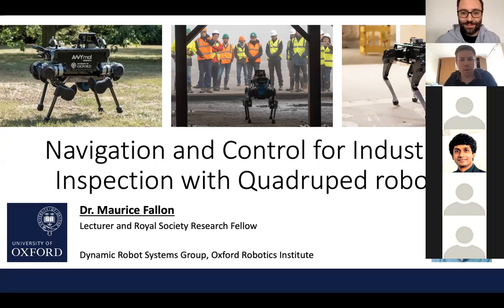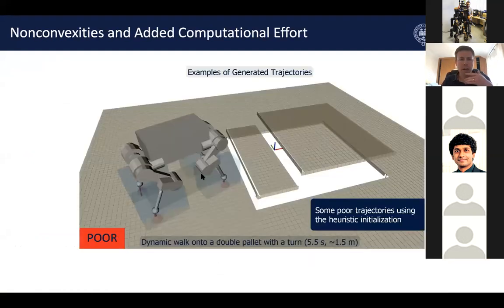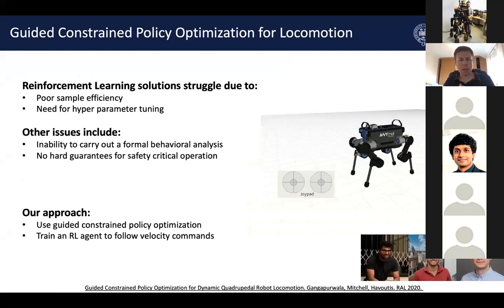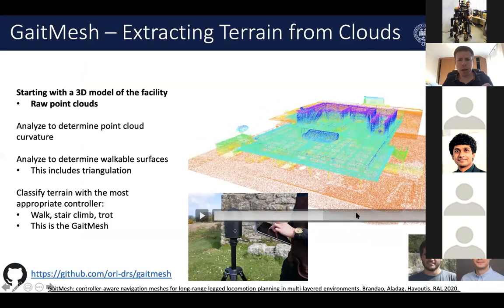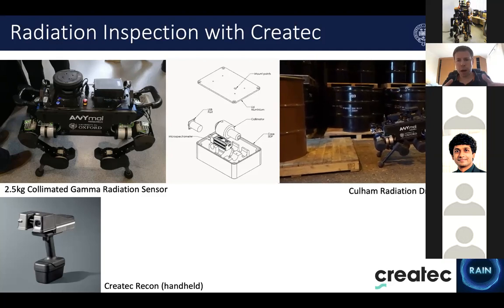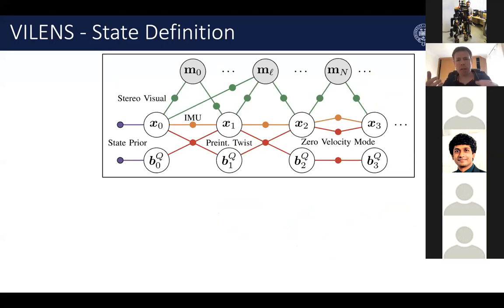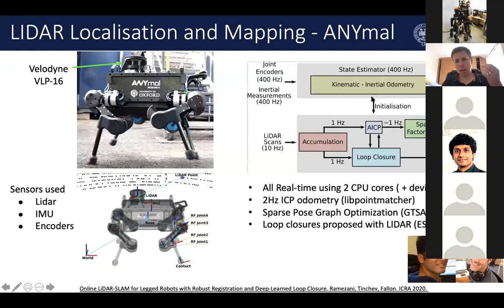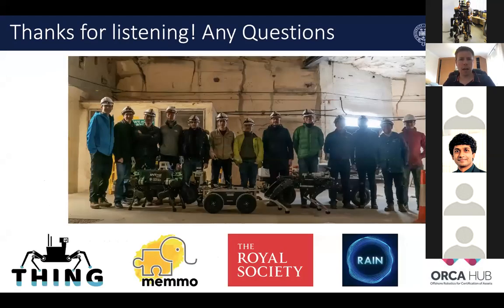Maurice Fallon: Navigation Systems with Quadruped robots [ICRA 2020 WS - Legged Robots]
July 02, 12pm UTC [Chair:  Dimitrios Kanoulas; Moderator: Marko Bjelonic]

Speaker 11: Maurice Fallon - Principal Investigator, Oxford Robotics Institute

Title: Navigation Systems for Industrial Inspection with Quadruped robots

Abstract: Dynamic legged robots are moving out into the real world. We have reached a tipping point in which reliability and ruggedness of quadruped robots, in particular, is such that they are realistic alternative to wheeled robots. Case in point, in 2017, I co-founded (with Ioannis Havoutis) a legged robotics group with a specific focus on field demonstrations.  In this talk I will discuss the science and technology we have been developing, with a particular focus on the ANYbotics ANYmal, as well as discussing several field demos on industrial sites.

Bio: Dr. Maurice Fallon is a Royal Society Research Fellow at the Oxford Robotics Institute, University of Oxford. He holds a PhD in Information Engineering from University of Cambridge. From 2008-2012 he was a post-doc in the Marine Robotics Group working on robotics navigation. From 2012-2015 he was the perception lead of MIT’s team in the DARPA Robotics Challenge developing autonomy, state estimation and planning for the Boston Dynamics Atlas robot. His research is focused on probabilistic methods for localization and mapping and state estimation for legged robots and is also interested in dynamic motion planning and control.